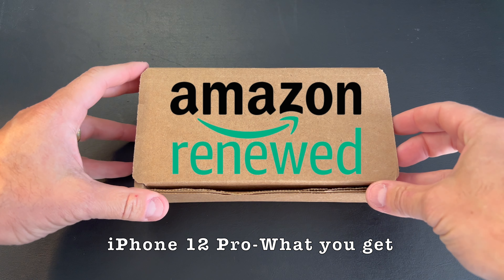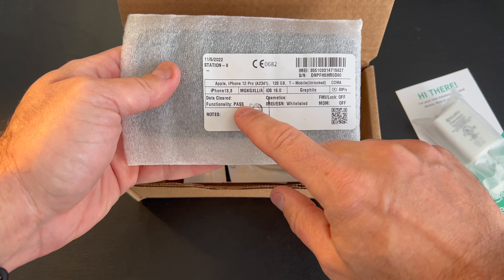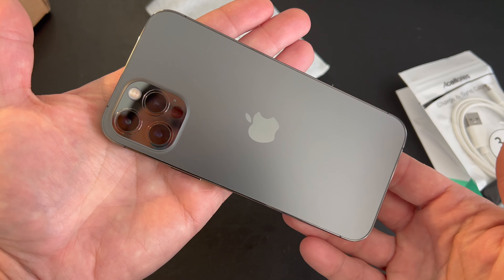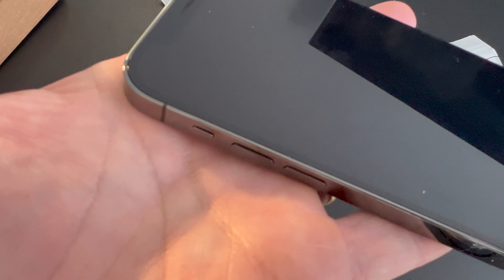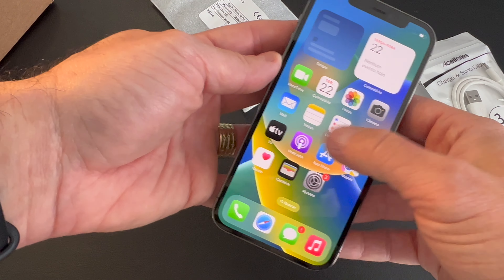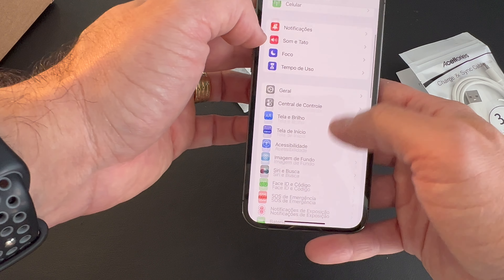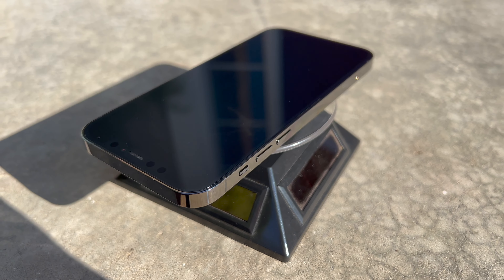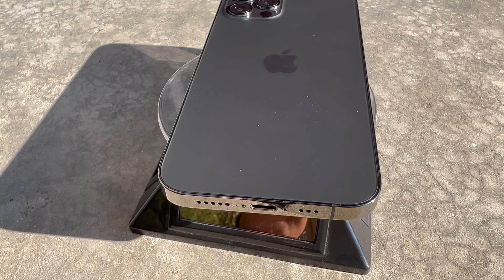Amazon Renewed iPhone 12 Pro - Acceptable condition What to expect?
Video of my experience with an Amazon renewed iPhone 12 Pro .
I got a very good Deal, this video is for reference if you don`t know what to expect please take a look.

Key Information:
iPhone 12 Pro 256GB
Sold by: AE Cells (seller profile)
Condition: Used - Acceptable
Price: $400.00
Order Placed: December 19, 2022

All Amazon Renewed Apple iPhone and iPad purchases will come with accessories that may not be original but will be compatible and fully functional. Chargers will be UL-Certified and charging cables will be MFi-Certified (made for iPhone). No headphones or SIM card will be present. Check for carrier compatibility prior to purchase. Amazon Renewed products will be packaged in either original packaging or in a new and clean cardboard box. Product will be restored to its original factory settings and will be in one of the following conditions:

Excellent condition
- Cosmetic condition: Excellent (Screen: no scratches. Body: no signs of cosmetic damage (scratches, dents, etc.) will be visible when the product is held 12 inches away).
- Functional condition: Fully Functional (exceeds 80% of original battery life, generic or OEM accessories and packaging provided).

Good condition
- Cosmetic condition: Good (Screen: no scratches. Body: light scratches, barely visible when holding the device 12 inches away and imperceptible to touch).

Acceptable condition
- Cosmetic condition: Acceptable (Screen: may have a small number of shallow scratches, invisible when the screen is turned on. Body: light scratches, clearly visible when holding the device 12 inches away and perceptible to touch).